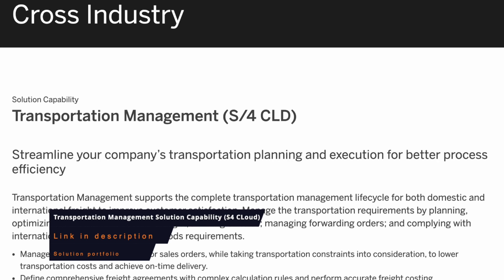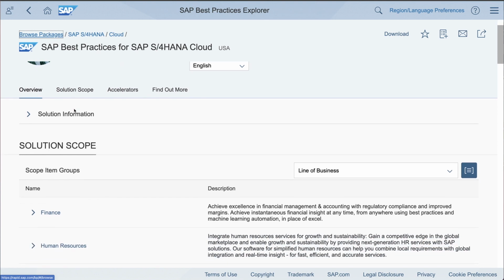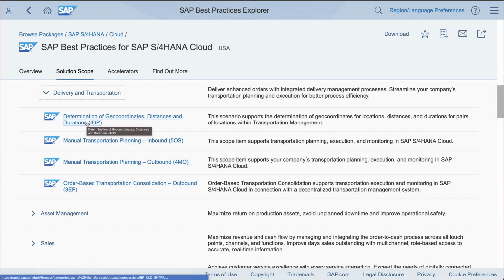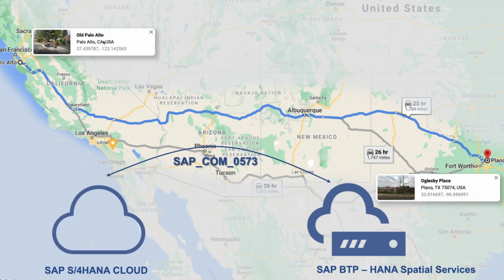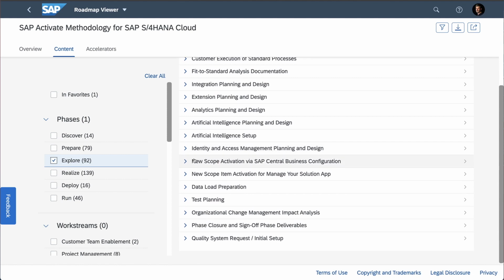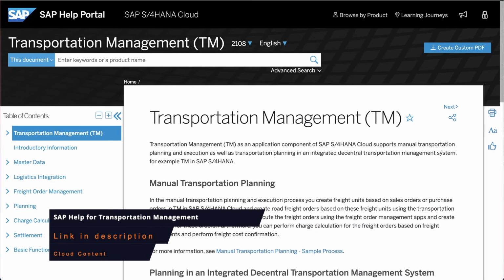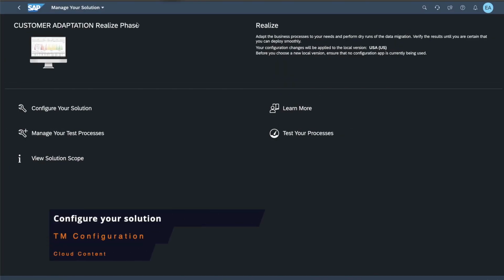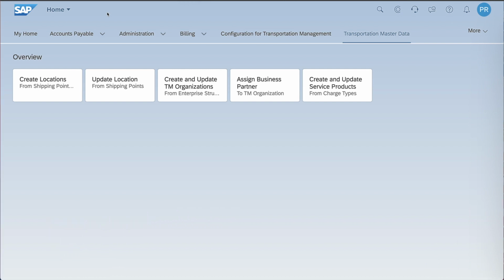TM from Soup to Nuts - Part 1 - The Basics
Part 1 of our TM - Soup to Nuts series.
In this episode, we cover the basics. What information do you need to get started and where do you get that information.

* Quick Link to Basic TM Specific Help for S/4HANA Cloud

* OSS note 3058573 - Integration Note: SAP HANA Spatial Services / SAP Transportation Management

0:00 Introduction
0:56 TM Capability (S4CLD)
1:39 SAP Best Practices Explorer
3:58 HANA Spatial Services
4:58 Requesting Scope Activation
6:20 Cloud TM on SAP Help
6:52 TM Template User Roles
7:27 Configuration Options
8:27 Functional setup
9:32 Closeout